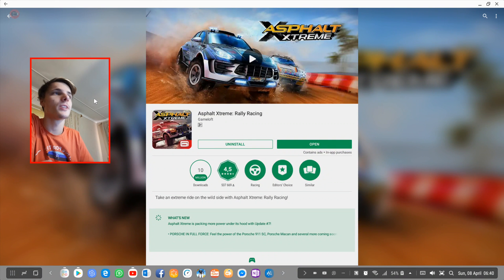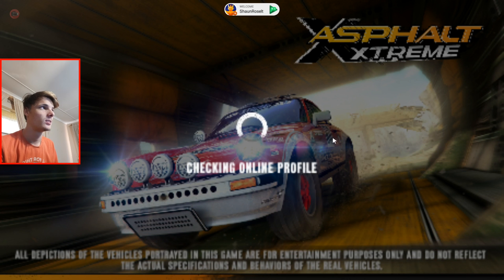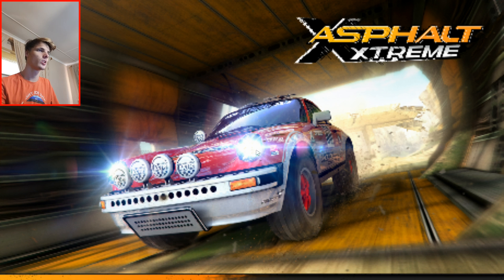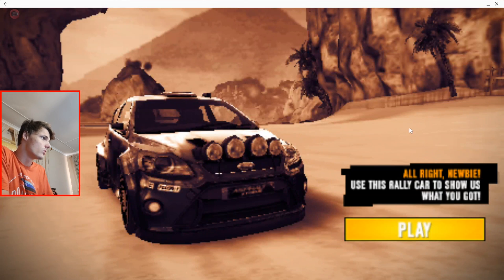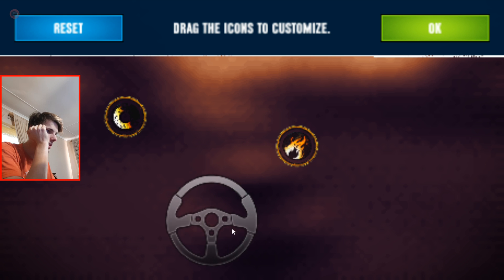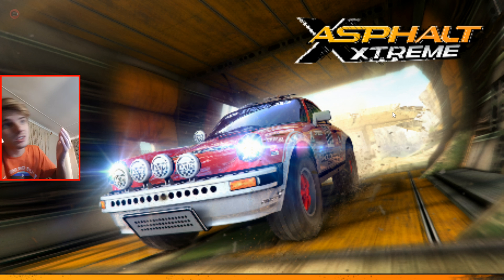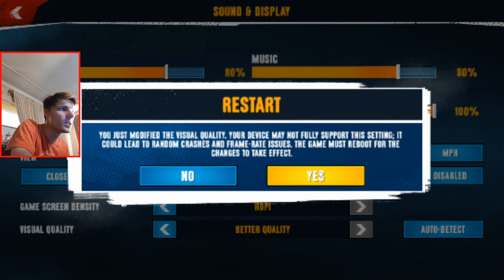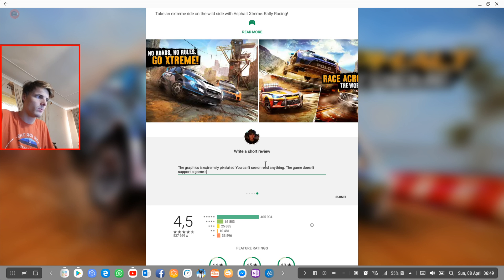Samsung DeX Gaming | Asphalt Xtreme: Rally Racing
Hi. In this video we play "Asphalt Xtreme: Rally Racing" on Samsung DeX with a Samsung Galaxy S9+ running Android 8.0 to see how the game performs on Samsung DeX (Android Desktop) with a mouse and keyboard or with a game controller. We see if the game is playable on Samsung DeX.